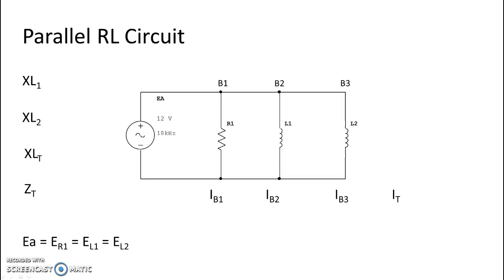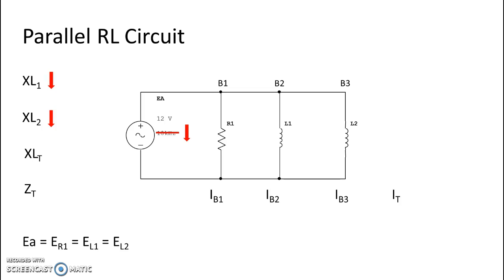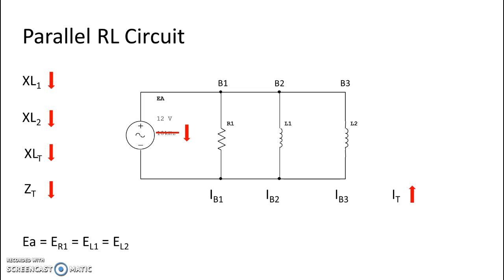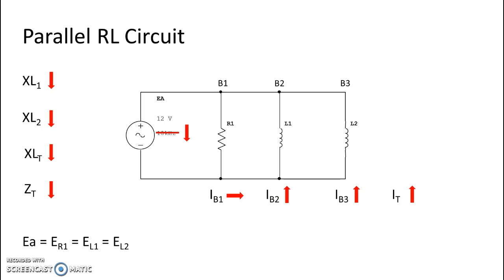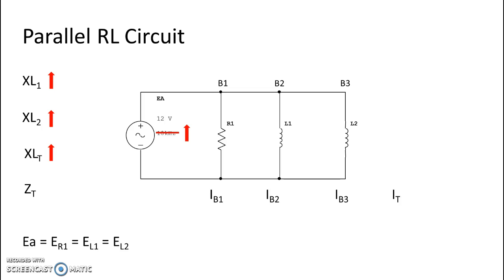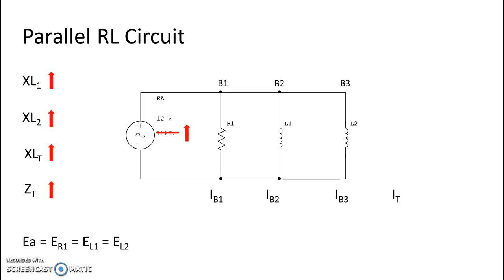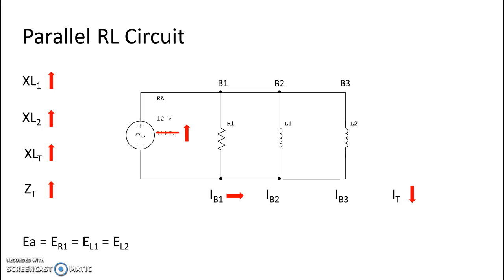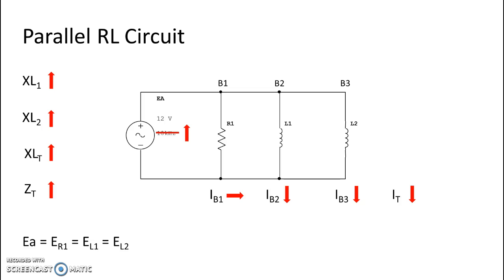Parallel RL Circuit - Arrow Logic